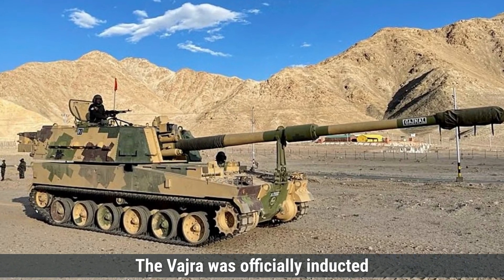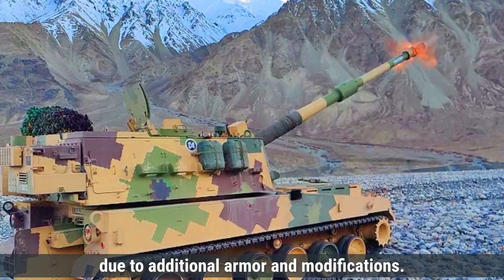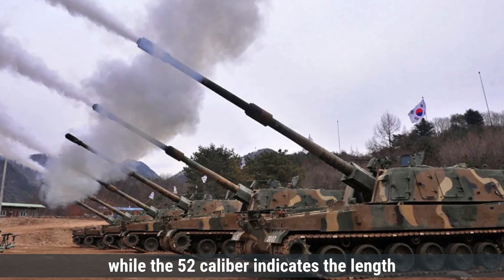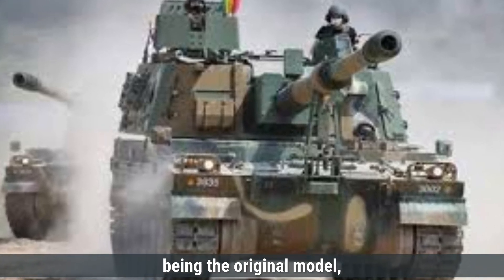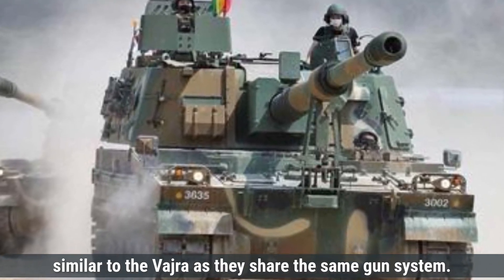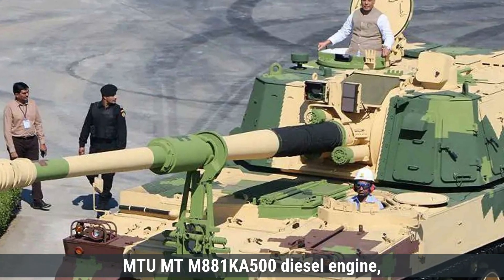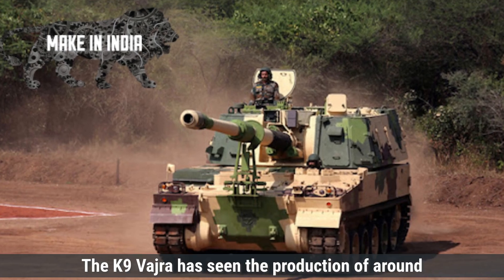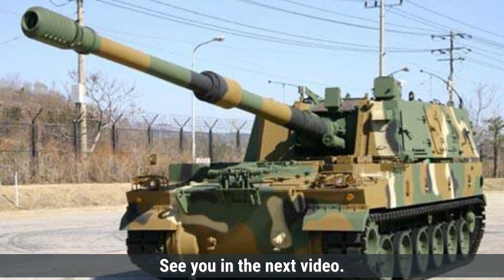Comparative Analysis: India's K9 Vajra vs South Korea's K9 Thunder Artillery Howitzer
In this video, we compare two powerful self-propelled howitzers: India's K9 Vajra and South Korea's K9 Thunder. Inducted in 2018, the Vajra brings advanced firepower, flexibility, and mobility to India’s artillery capabilities. Built with a steel hull, a 155 mm 52-caliber main gun, and a high level of automation in its fire control system, the K9 Vajra demonstrates India's commitment to modernizing its defense forces.

The K9 Thunder, on the other hand, was developed by South Korea's Samsung Techwin in the 1990s to counter artillery threats from North Korea. Known for its rapid deployment and high firepower, the K9 Thunder is widely used by various countries, including Turkey, Australia, and Poland. Equipped with a 155 mm 52-caliber gun and advanced automation, the K9 Thunder remains a formidable asset in South Korea’s military and is tailored for a variety of terrains, including hilly and muddy areas.

This comparison delves into their design, caliber and performance, fire control systems, ammunition types, mobility, and cost. See how India adapted the K9 Thunder for its unique operational requirements with the Vajra and understand the similarities and differences between these two howitzers.

Thanks